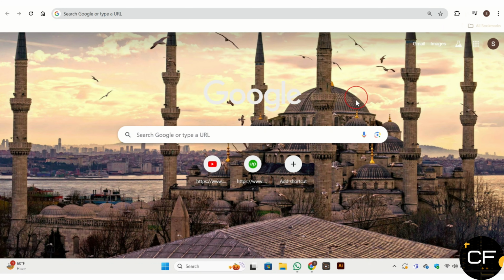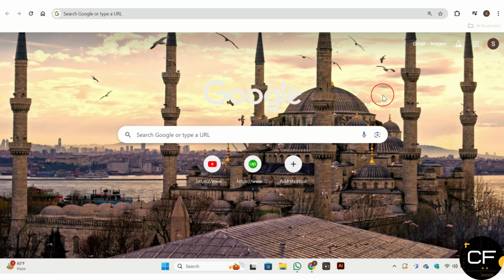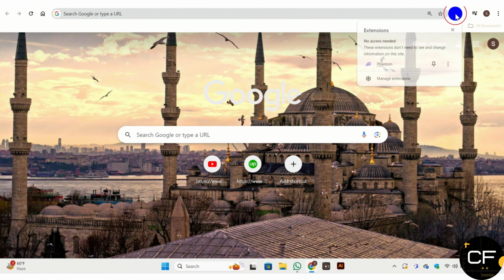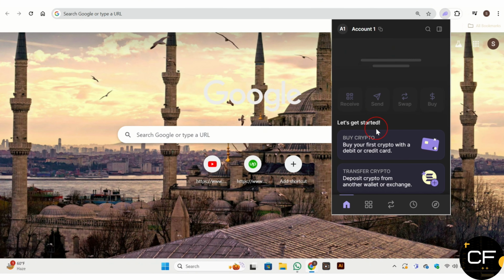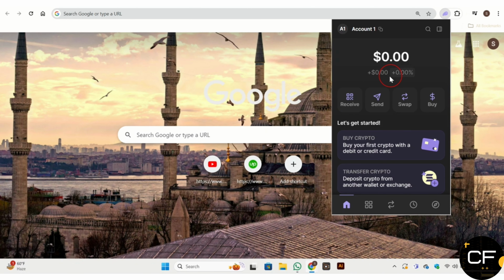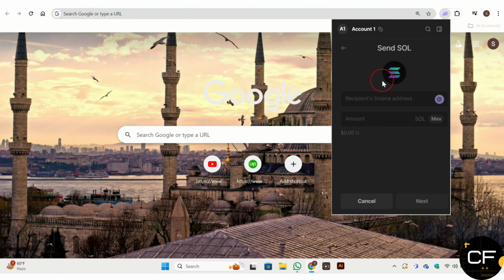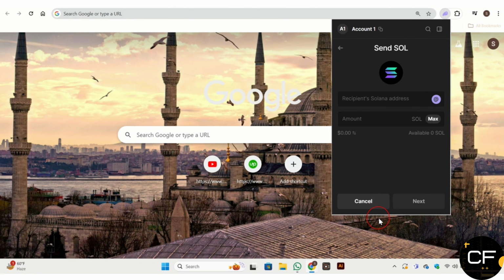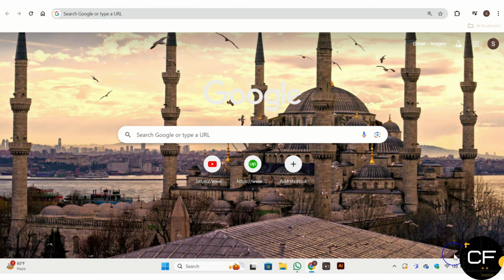How to Cash Out Solana from Phantom Wallet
Learn How to Cash Out Solana from Phantom Wallet. Watch this video for a step-by-step guide, covering everything you need to know!